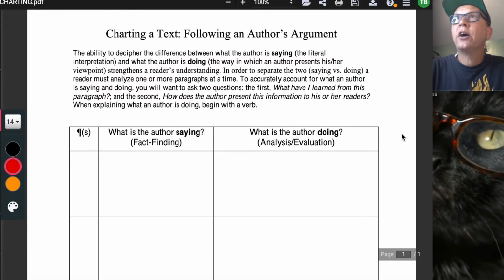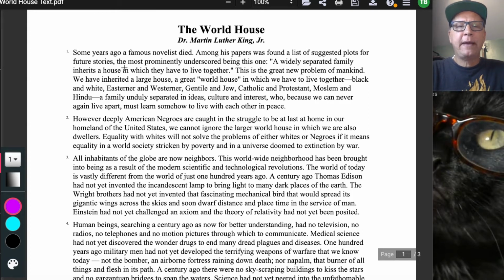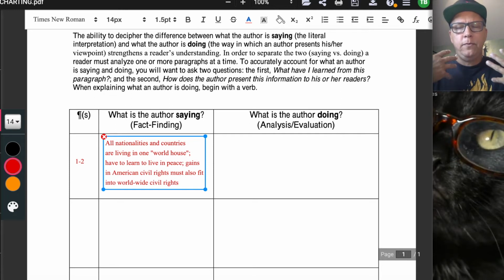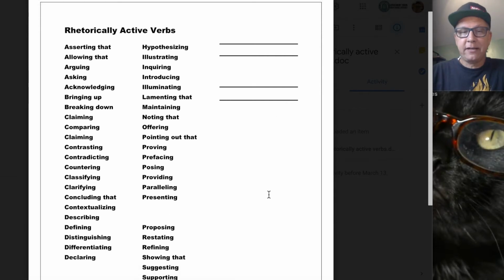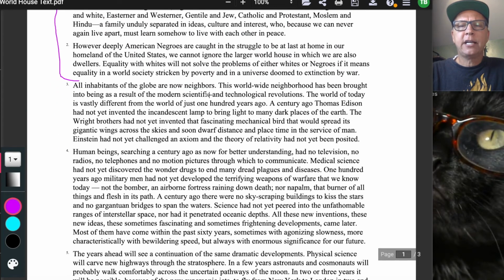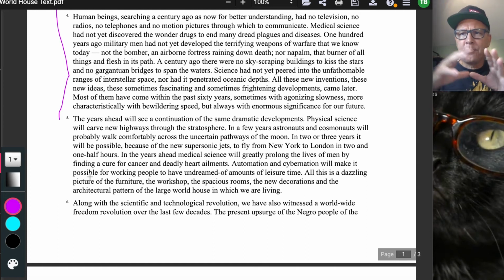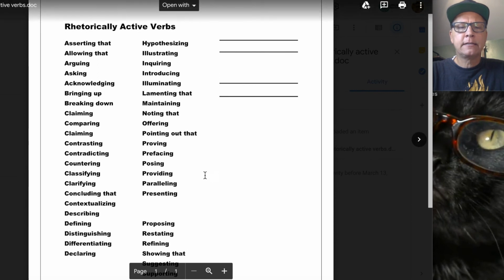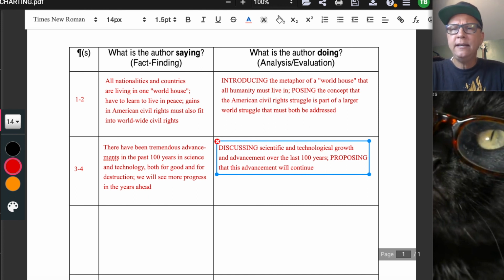How to CHART a text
This video explains how to chart a text using a typical graphic organizer that helps you identify common paragraphs, then developing columns that explain what an author is SAYING and what an author is DOING.